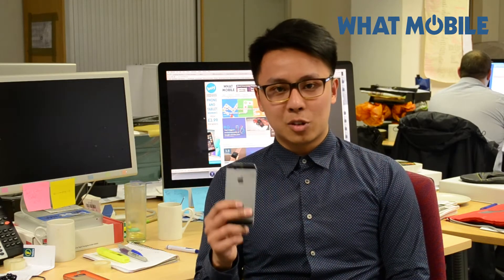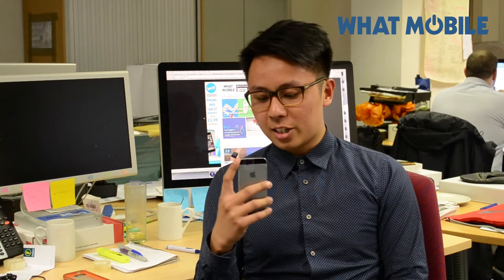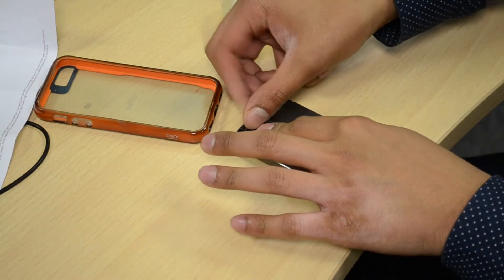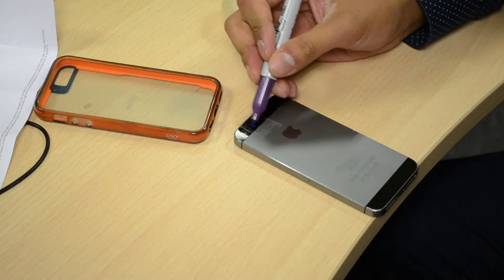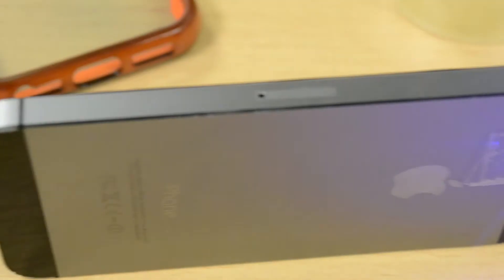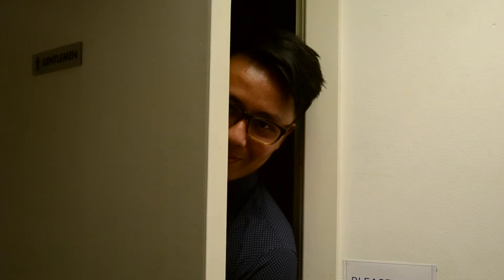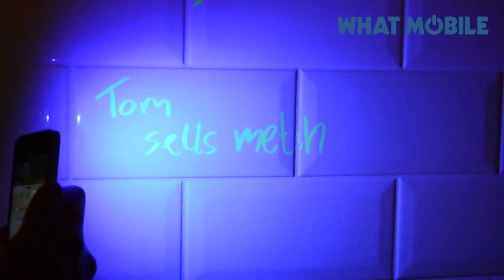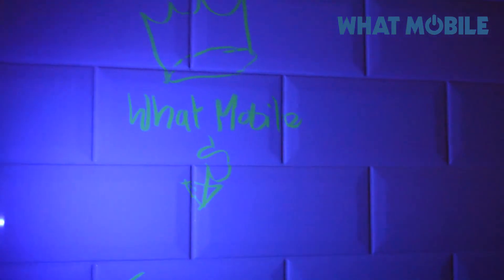How to turn your phone into a UV light (and see hidden messages)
We've seen countless clips of people making UV lights out of their smartphones, so we wanted to give it a go for ourselves and see if it actually works!